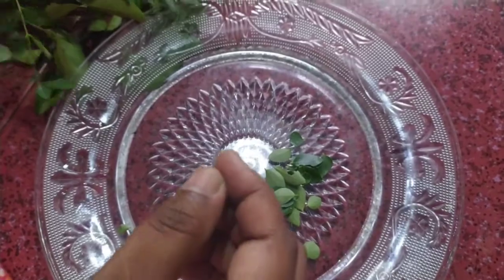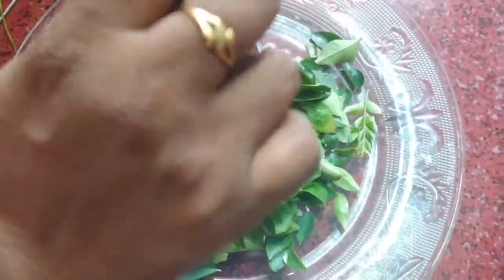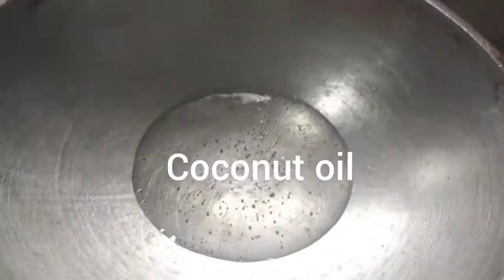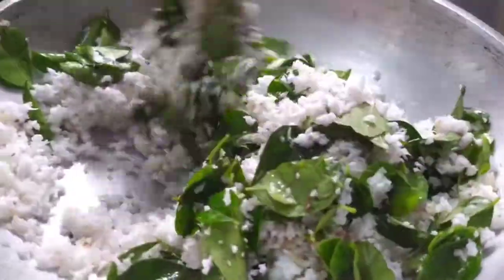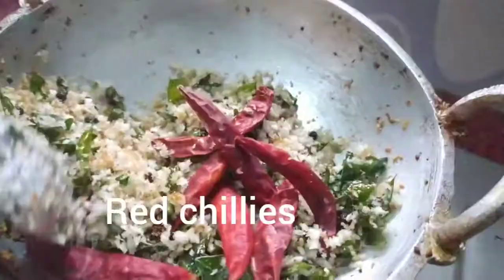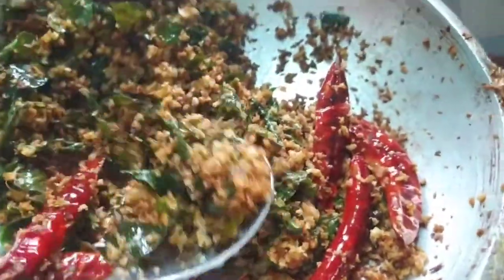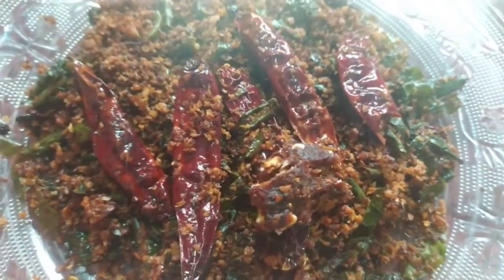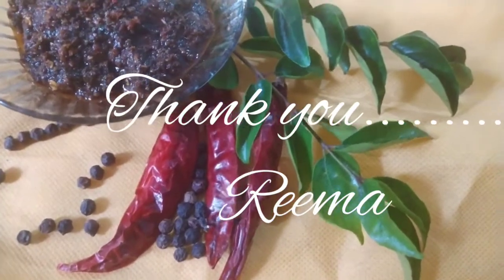//വേപ്പിലക്കട്ടി//Curry leaves Powder//veppilakatti//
//NeelusSpicy Kitchen//
//Ingredients::: Curry leaves, Coconut, salt, Pepper,Red chilli,. //